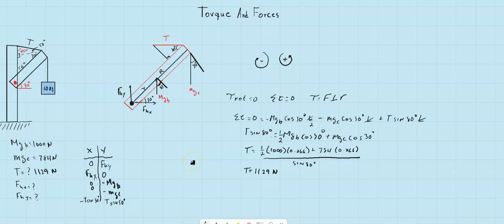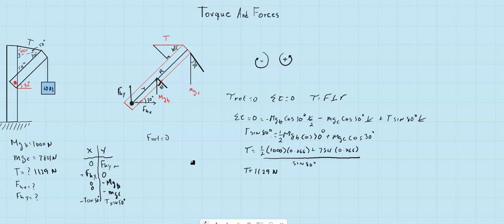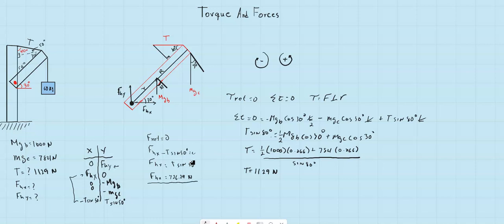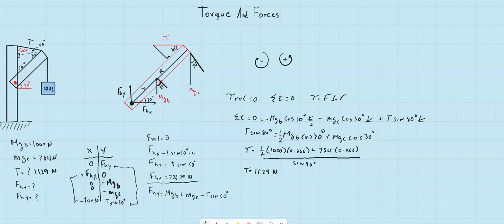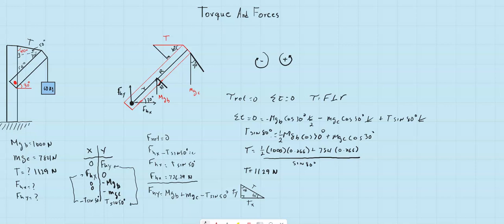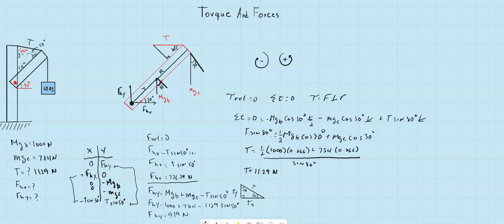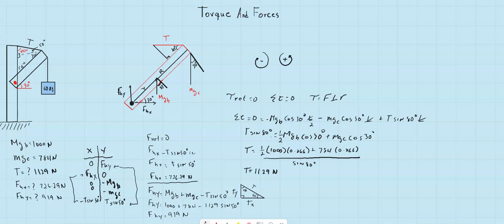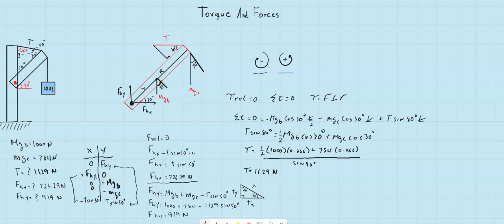Torque and Forces 2 -2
Torque And Forces